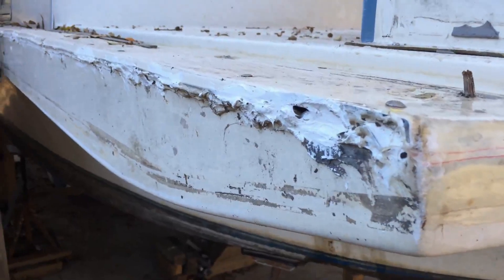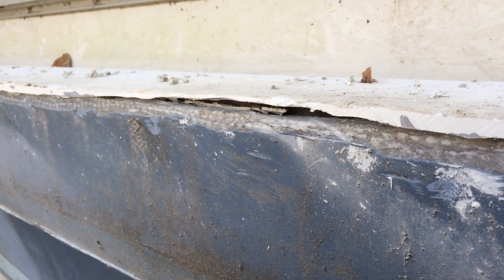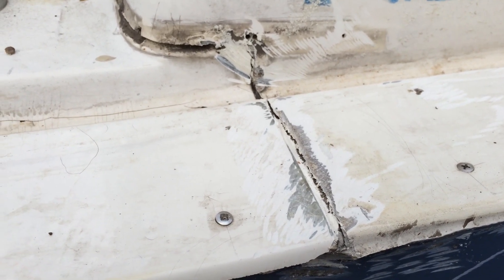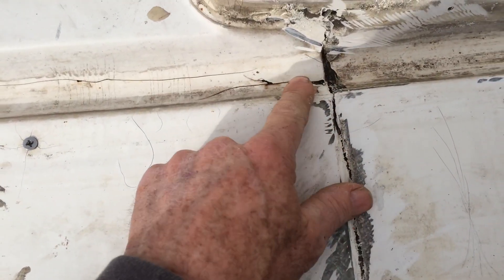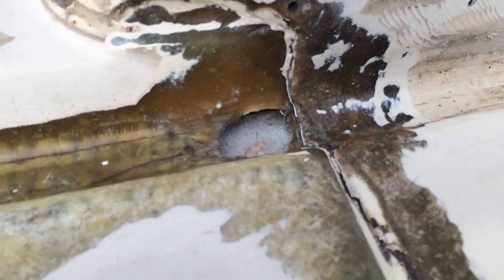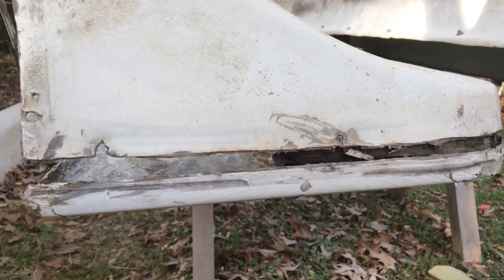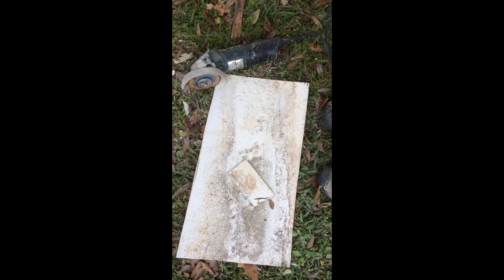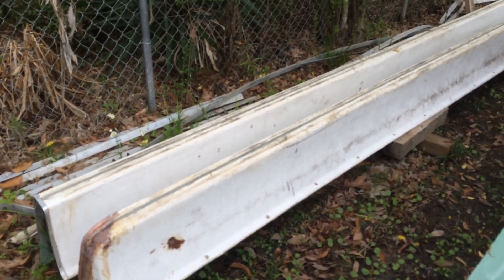The Houseboat Project exterior patching continues.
More work on patching and sealing up the 45 year old Nautaline houseboat. Painting has started and should finish up soon. Shooting for a May launch date.